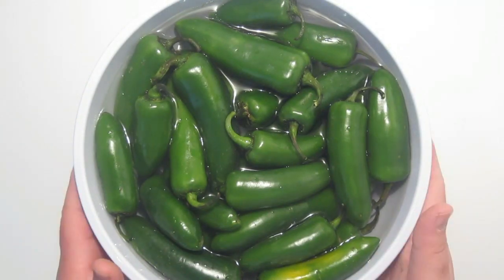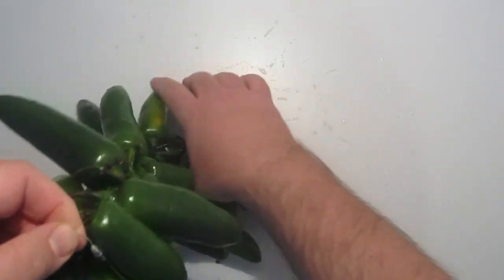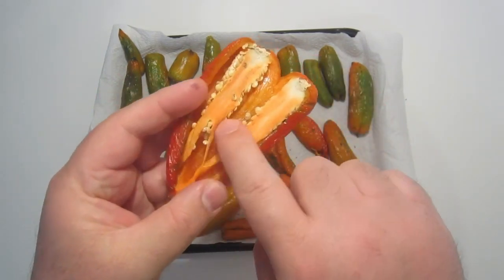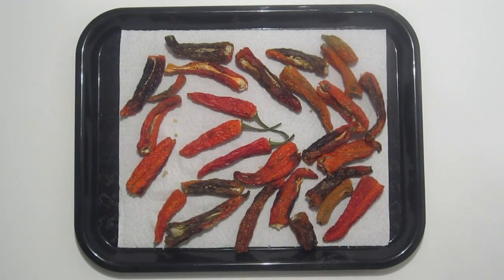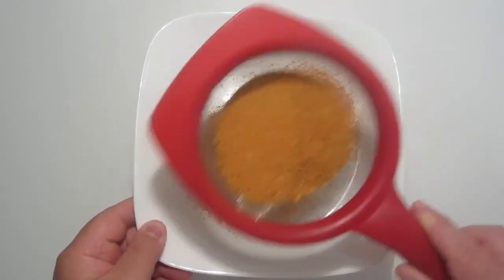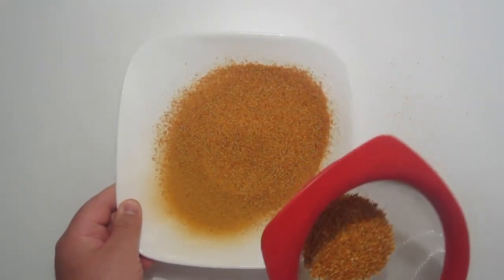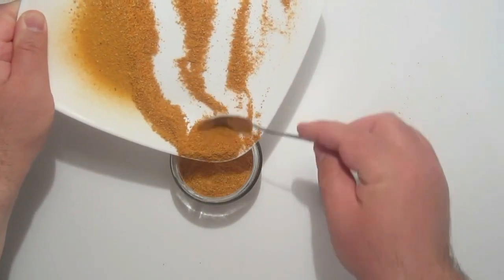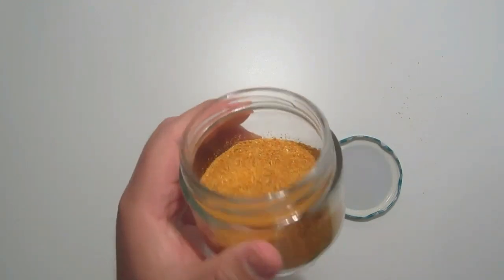HOW TO DRY JALAPENO PEPPERS ?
HOW TO DRY - dehydrate JALAPENO PEPPERS ?